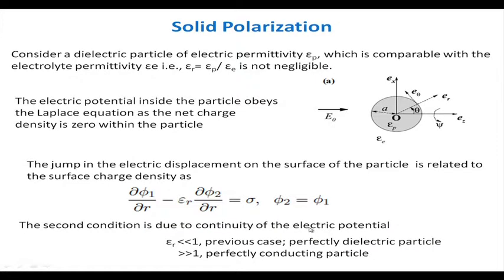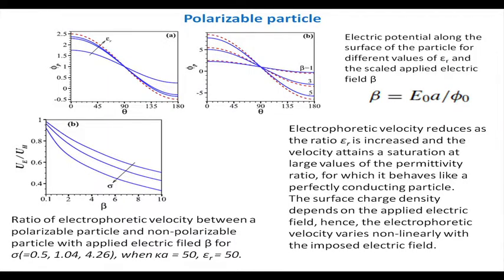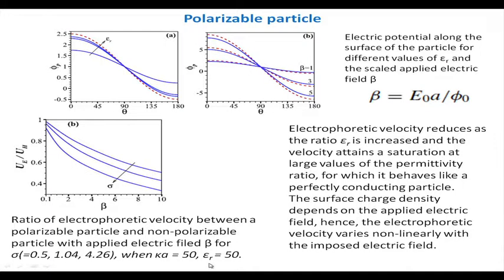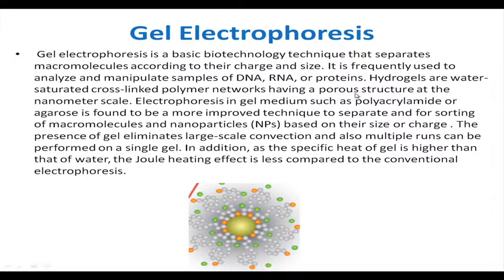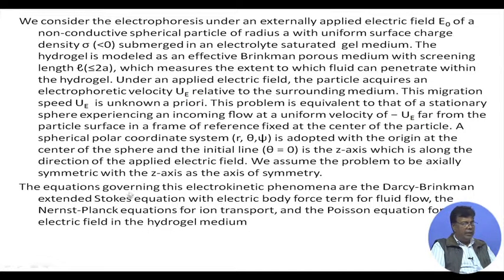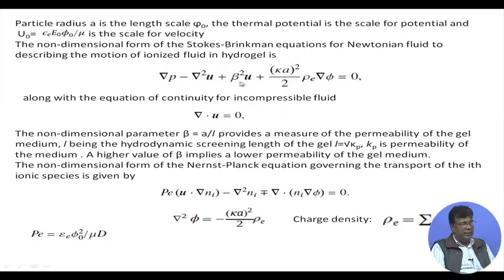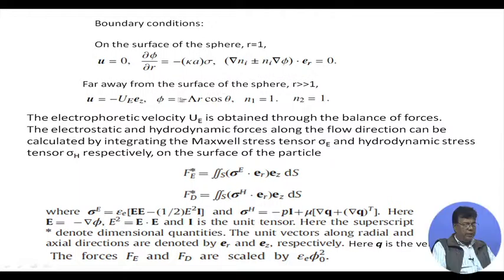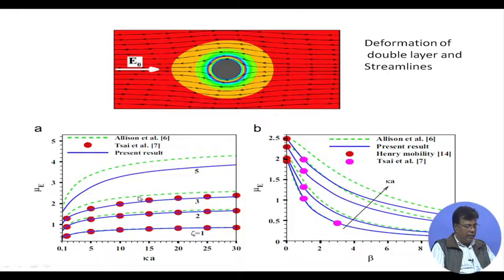Lecture 40 : Gel Electrophoresis